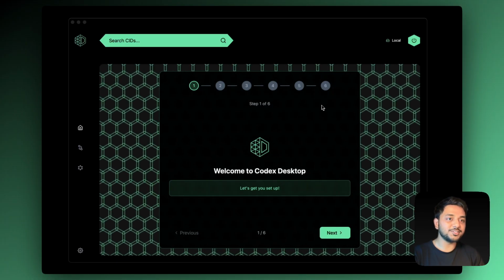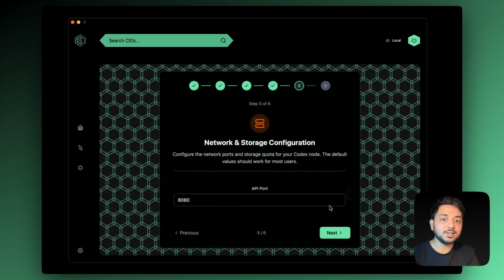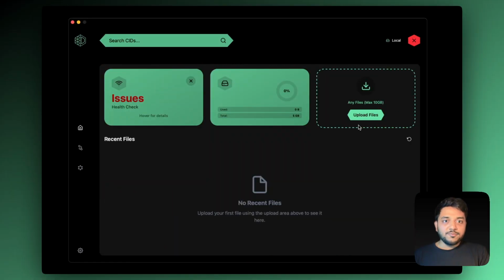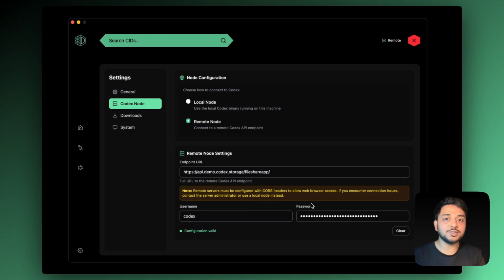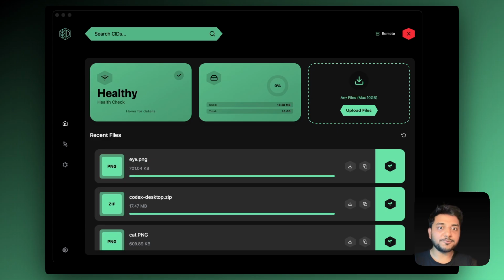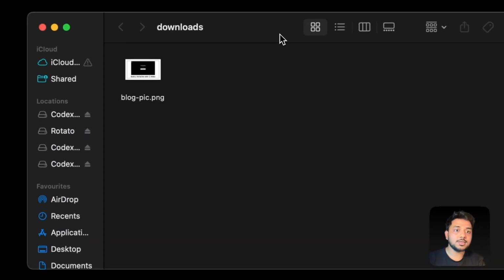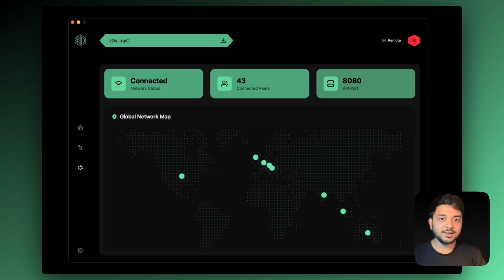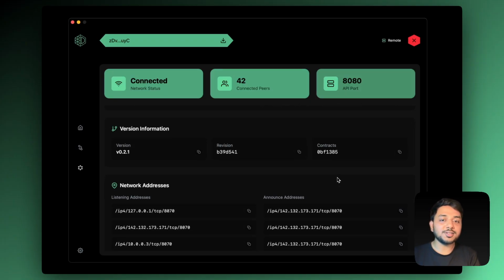Codex Desktop Alpha v1.0 - Walkthrough